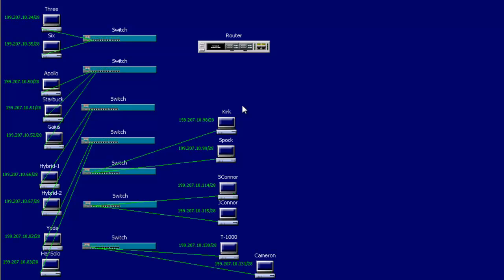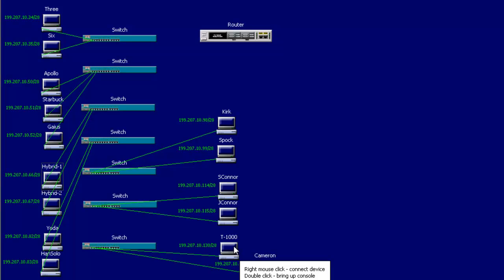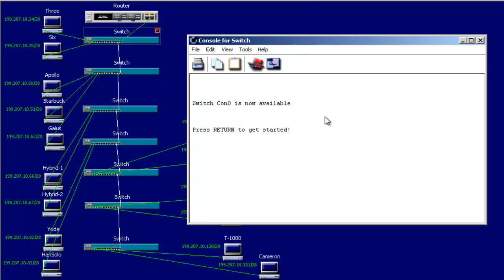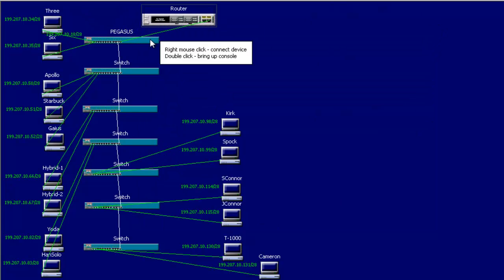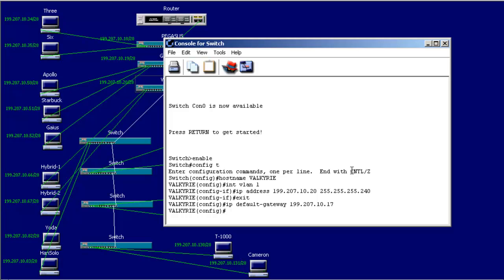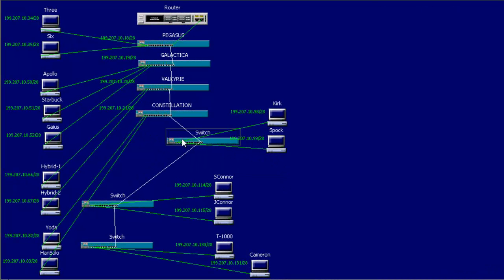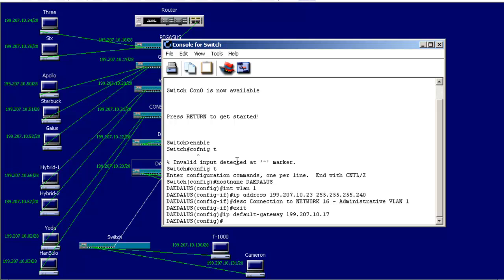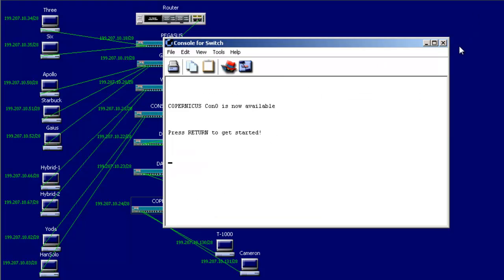VLANs: Routing an 8 VLAN Network - Part 1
VLANs: Routing an 8 VLAN Network - Part 1. Router On a Stick Version.